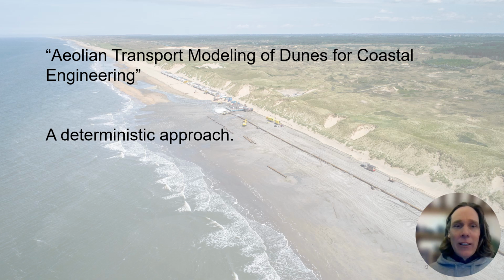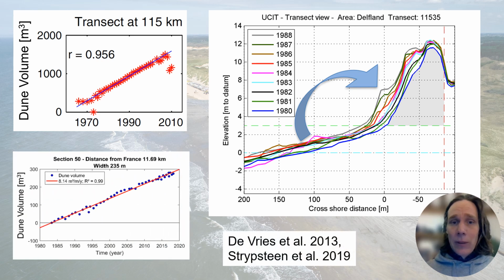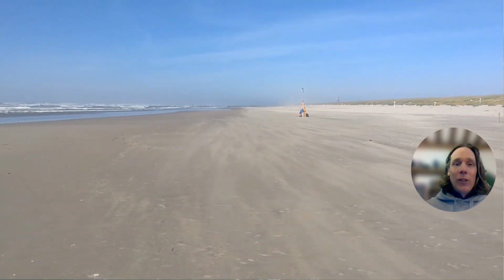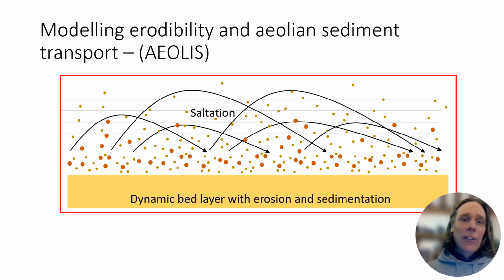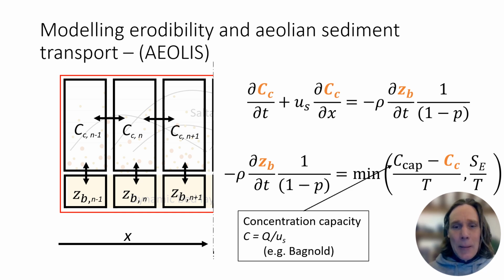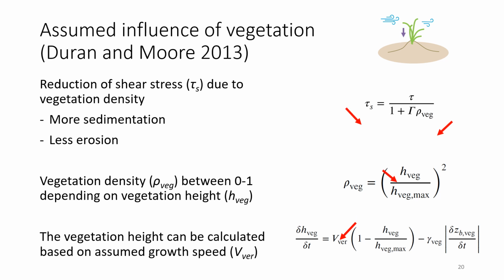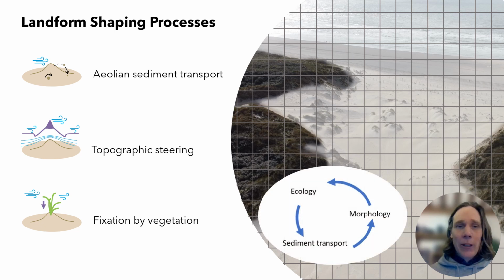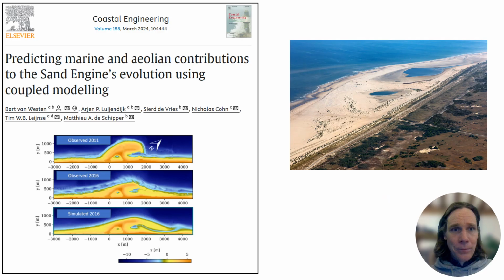Presentation #02 - Aeolian Transport Modeling of Dunes (de Vries)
Aeolian Transport Modeling of Dunes for Coastal Engineering. Presentation by Sierd de Vries, TU Delft, The Netherlands